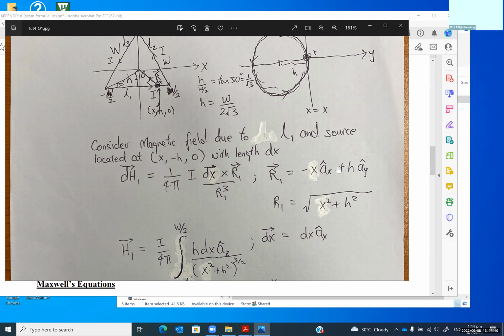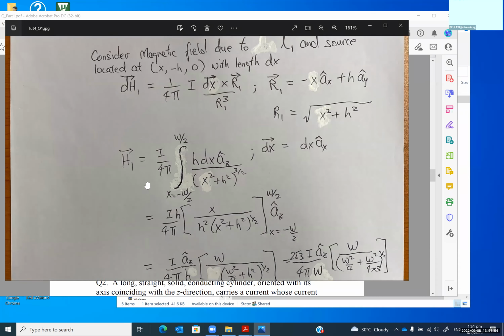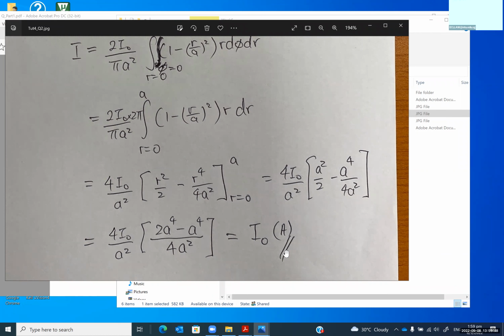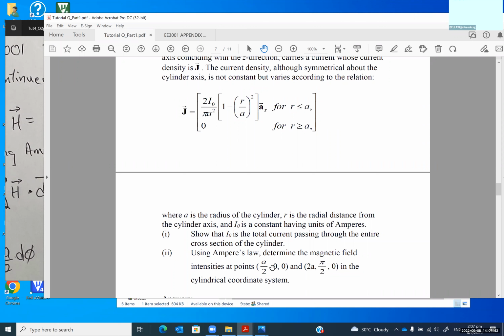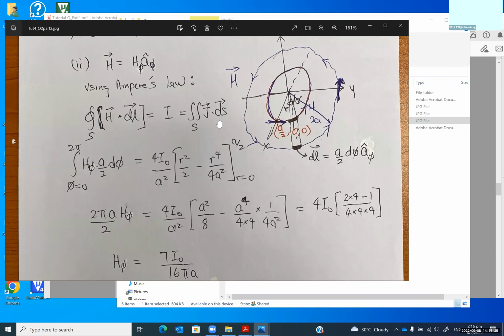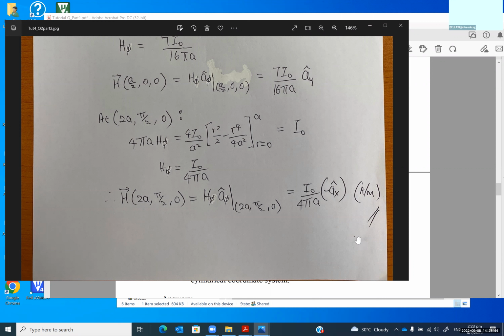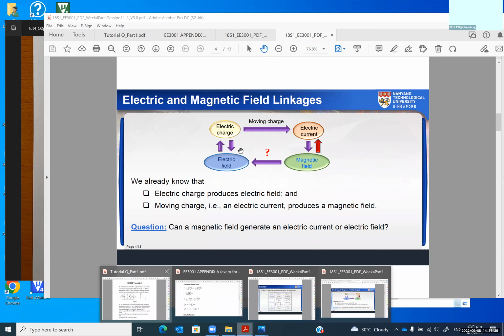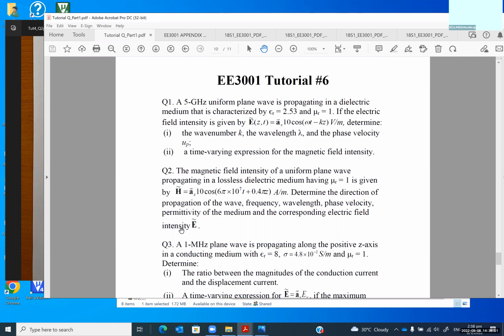Tutorial 4 3001